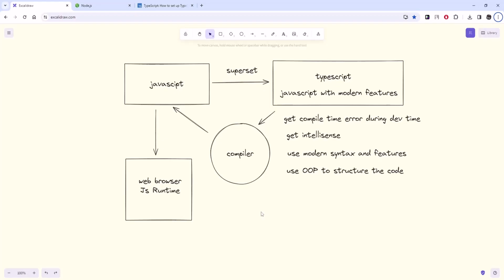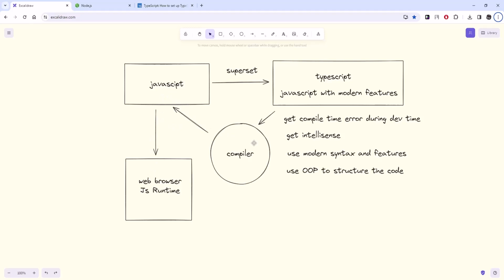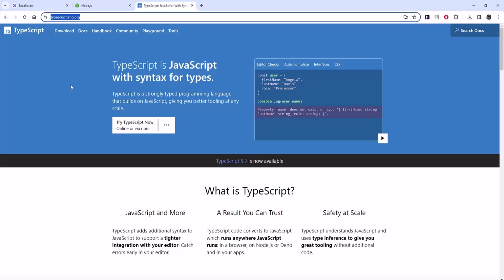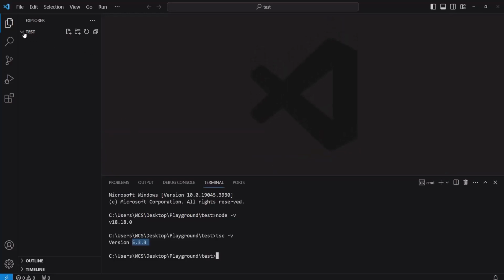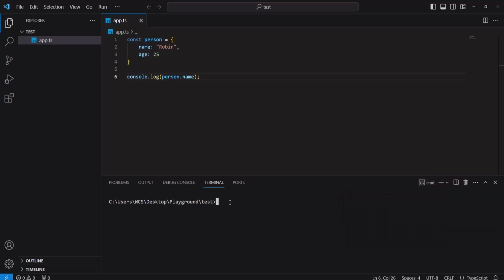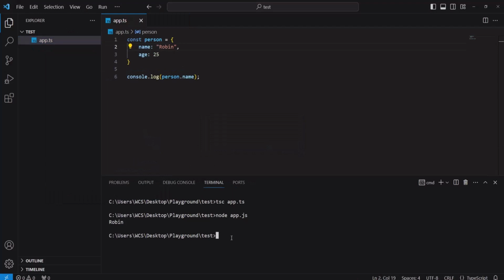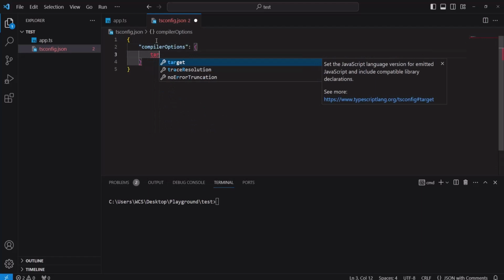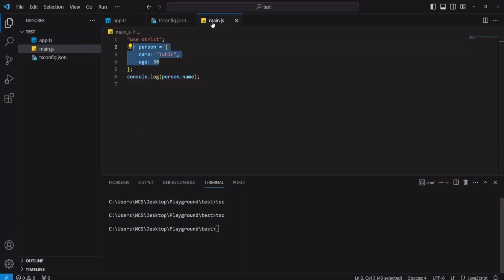Introduction to Typescript | Typescript Zero to Hero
This is the introduction video to typescript. Here I have explained what typescript is, its relation with javascript, how to use it and how typescript works under the hood. There is practical examples on how to compile typescript etc.